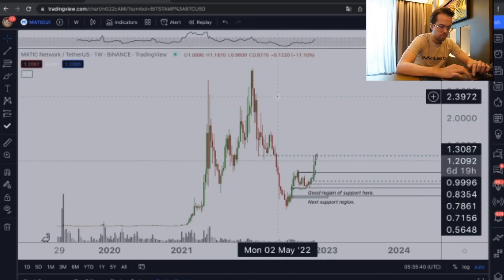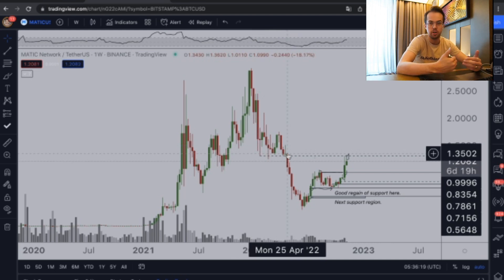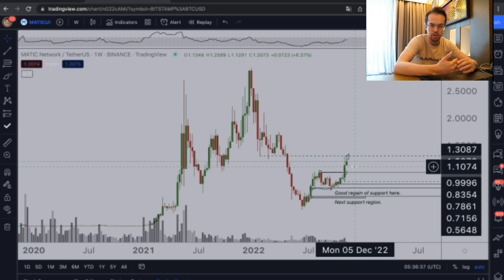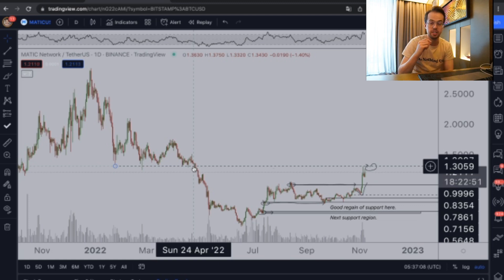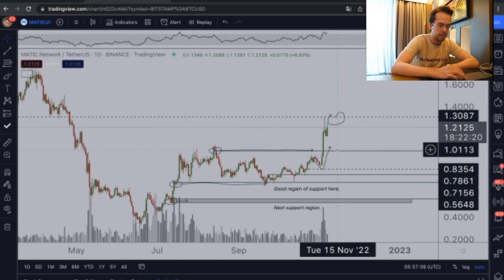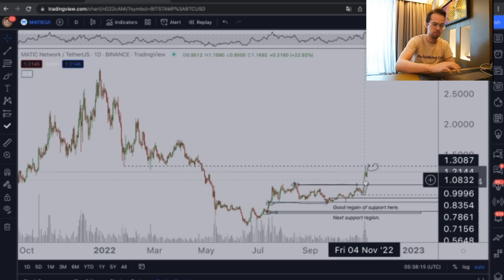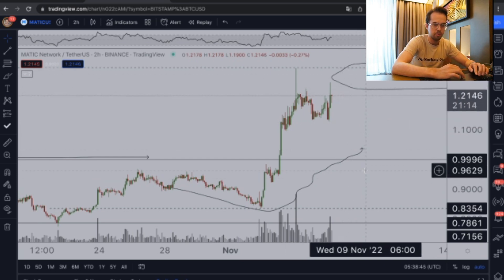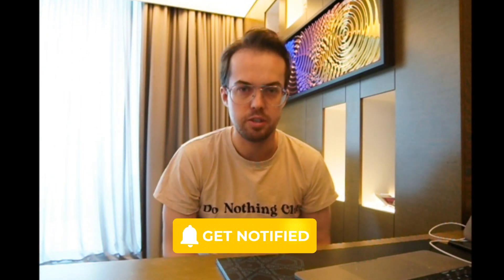MATIC (Polygon) Update, Should You Buy Or Sell?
➡️ Claim 1 FREE MONTH Premium Membership by signing up to ByBit

0:00 Intro
1:29 TA
4:46 Outro